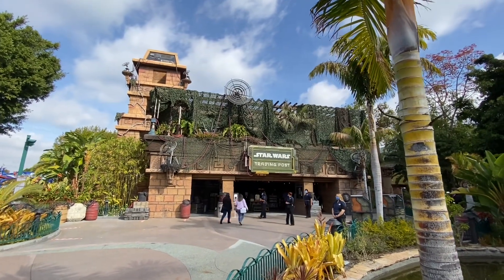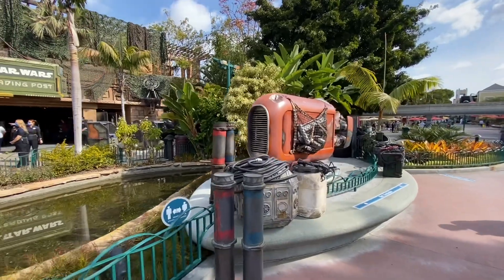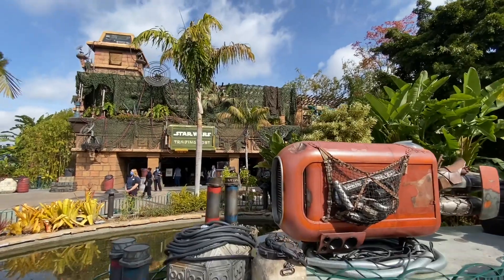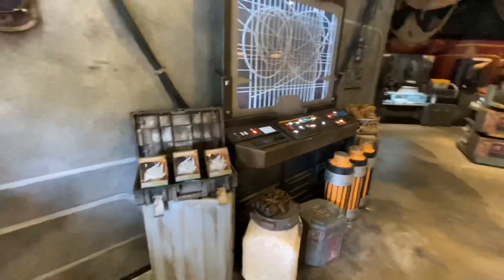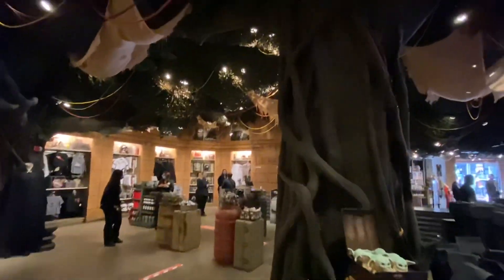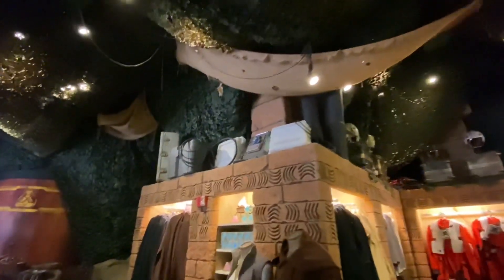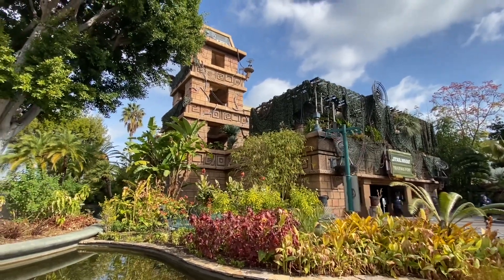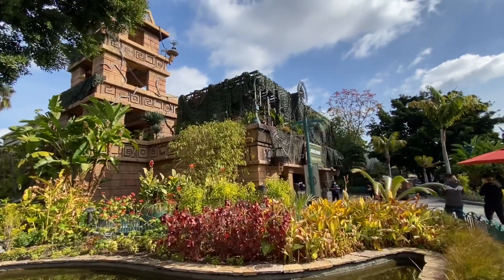Inside the New Star Wars Trading Post Downtown Disney Store at Disneyland